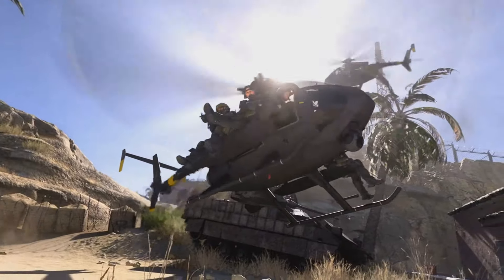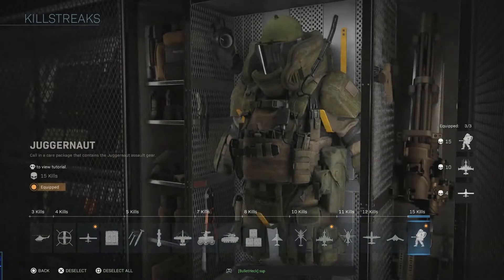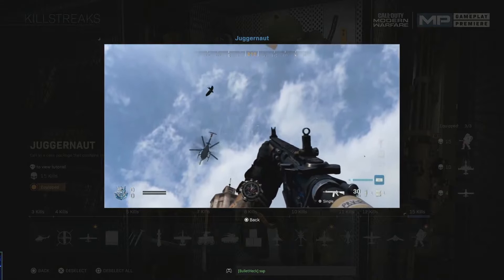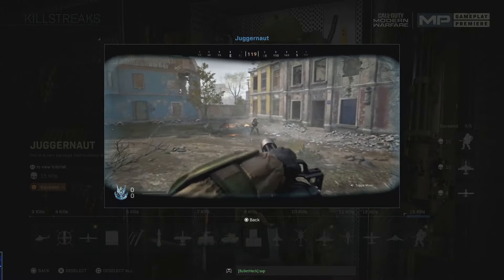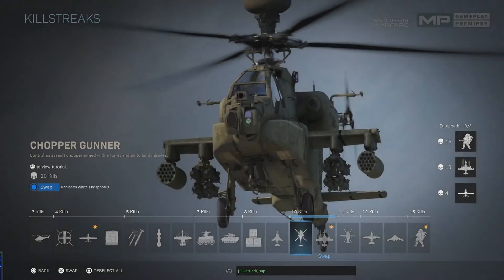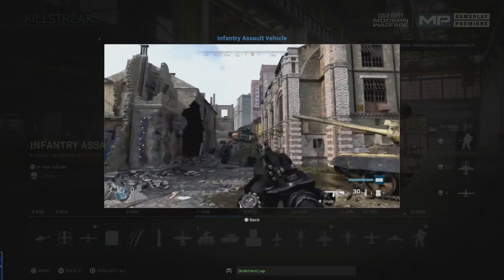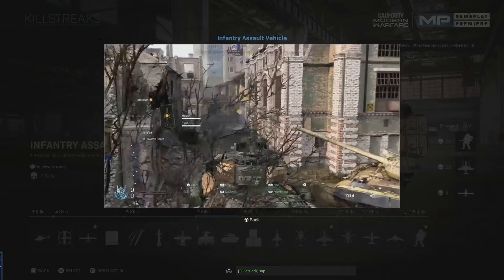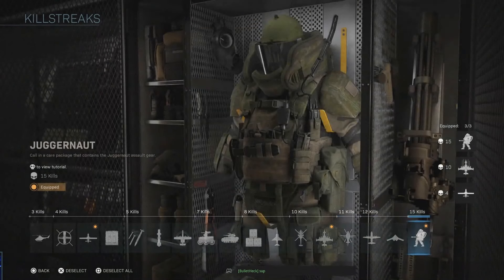ALL Modern Warfare Killstreaks! Pave Low, AC-130, and Chopper Gunner Return! (MW Gameplay)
Today is another Modern Warfare video! In this video, I talk to you guys about all of the killstreaks here in Modern Warfare! We have some fantastic streaks such as the Pavelow, AC-130, Chopper Gunner, and the Juggernaut returning into the game which are classics from every Modern Warfare. The streaks seem to put in work and I can't wait to give them a go on September 12th when the Open Beta happens! :D